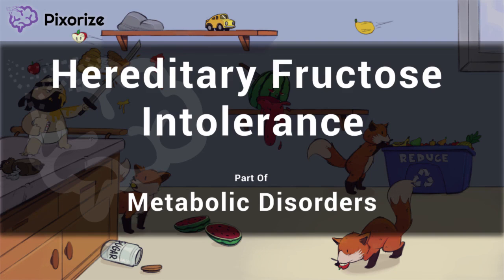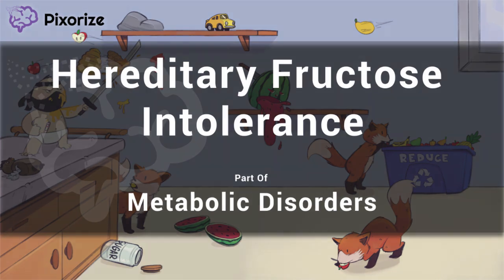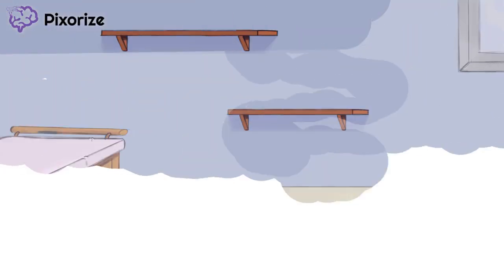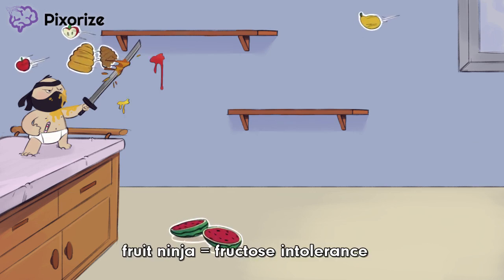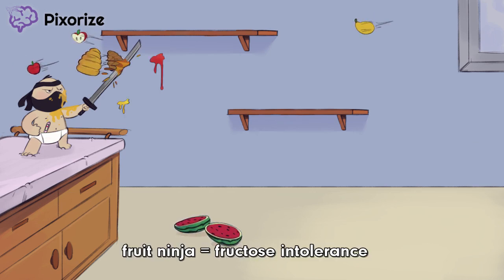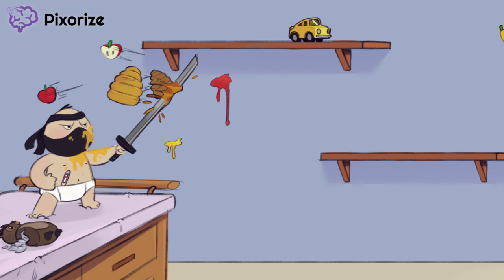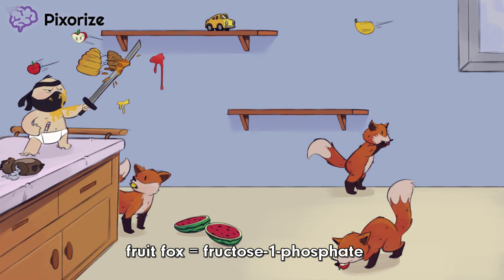5. Hereditary Fructose Intolerance